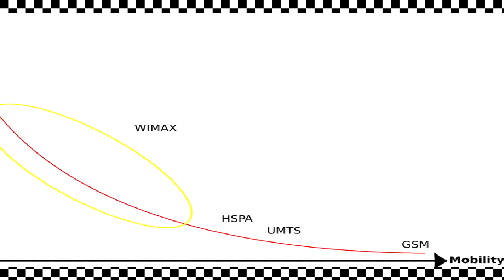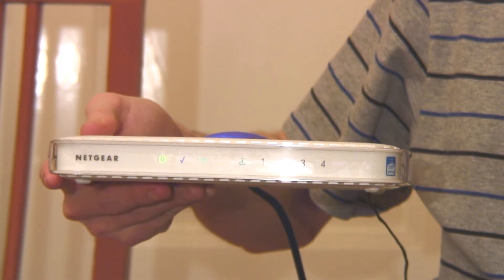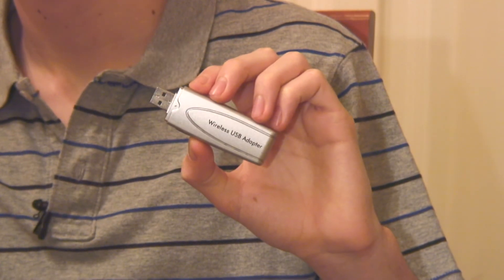Internet & Computer Help : How Does Wi-Fi Work?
Wi-fi, which is short for wireless fidelity, is a way of connecting to the Internet by using radio signals, as opposed to a cable. Find out why both ends of electronic devices need Wi-Fi connectivity to establish a wireless connection with help from a Web designer in this free video on computer and Internet tips.